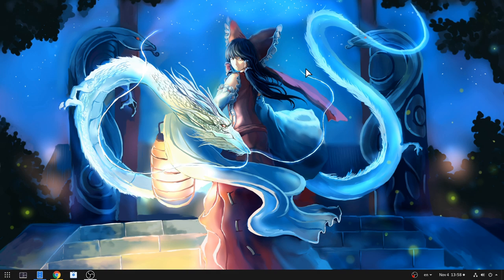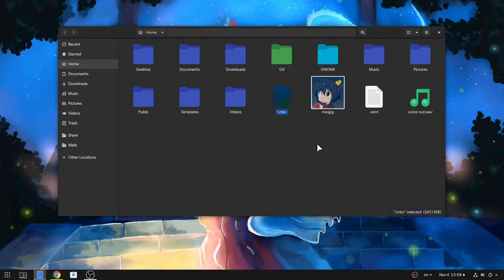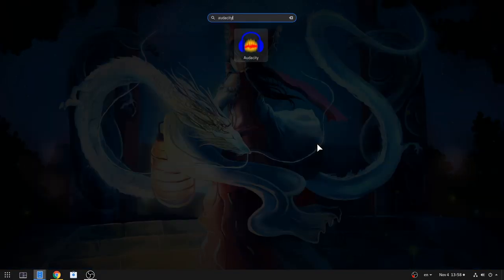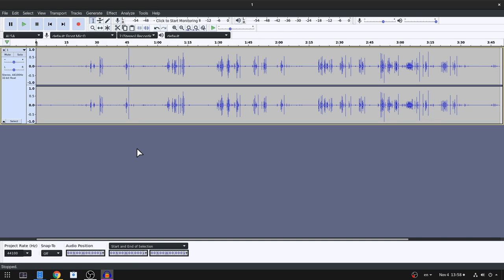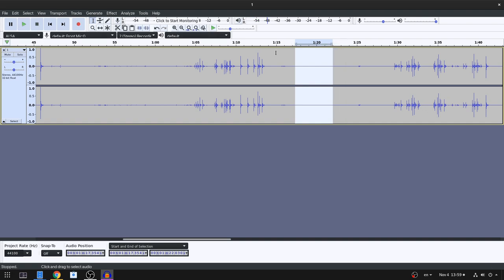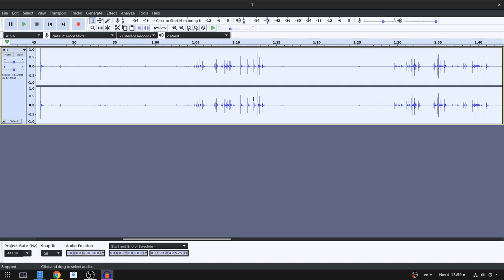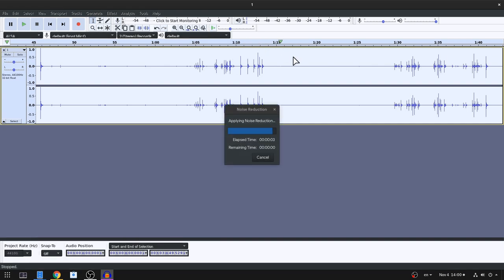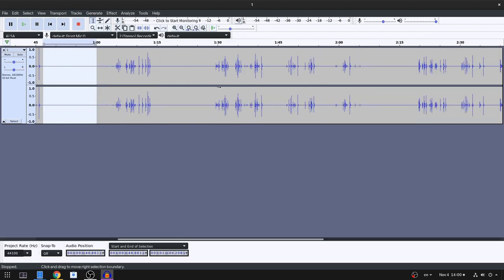How to clean noise with Audacity -my Stealthy Keyboard Workflow :p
my fan in Google (and im not kidding, i got a Googler fan working on Youtube!!) told me that it is better to add PRECISE descriptions on my videos for better search results, that im lazy to do, but anyway. lets doit and see it if it work

so this video is examining how the impressionistic poetry movement of 19th century, shaped the modern form of Marxism as this is expressed from the Japanese Ninjas, that traveled to Tibet to eat pizza with urchins